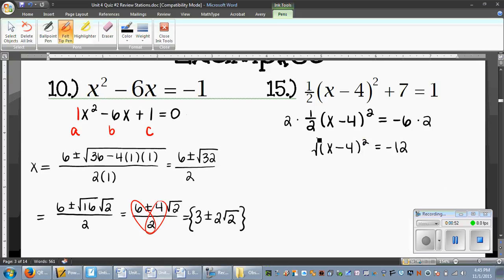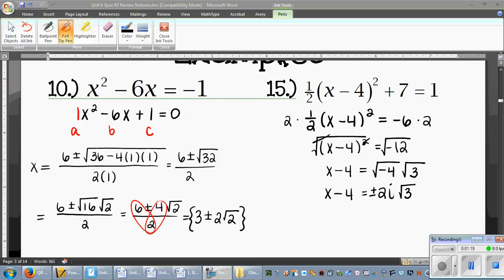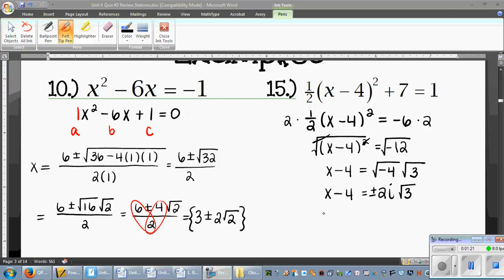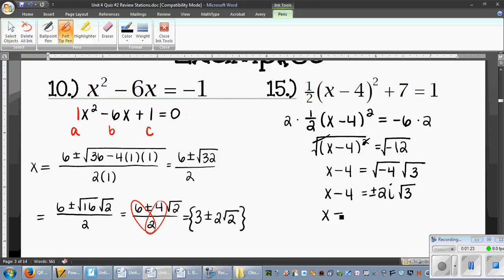I can solve a quadratic formula example #2